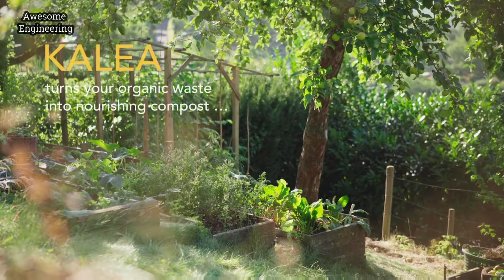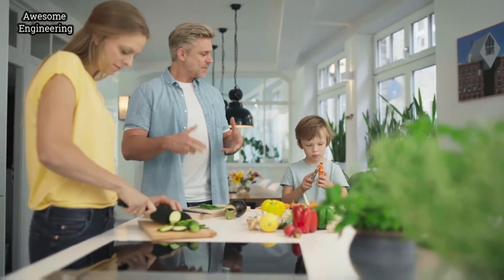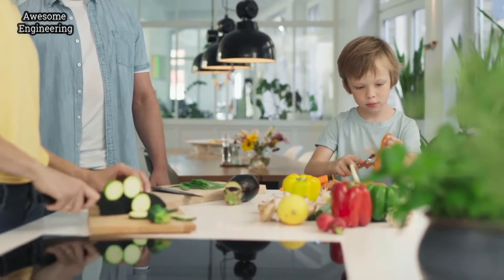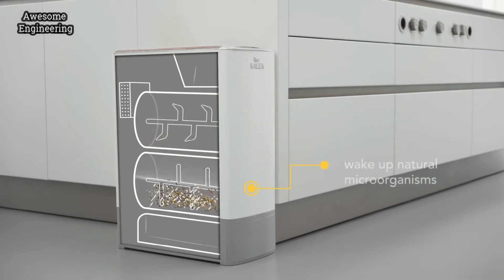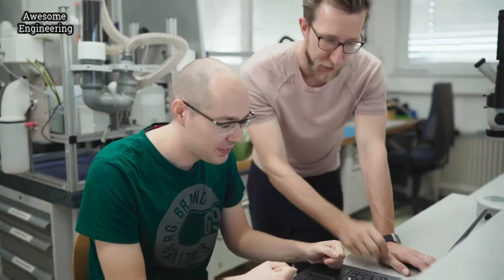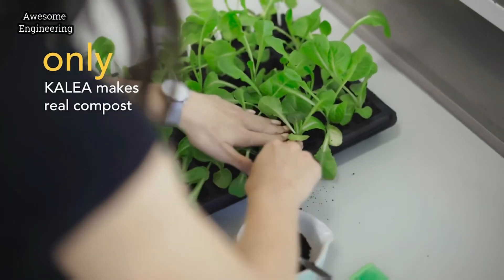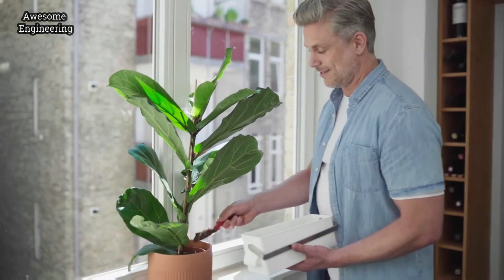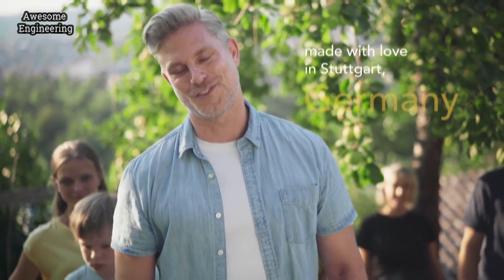Turn kitchen waste into real compost in only 48 hrs !!!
KALEA: Fully automatic kitchen composter, which unites a natural composting process with an unique and smart technology